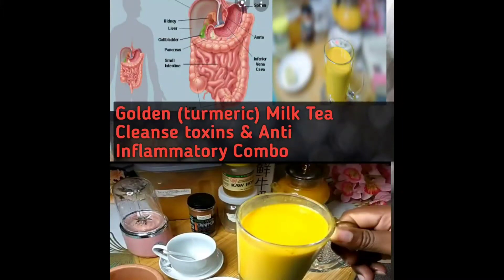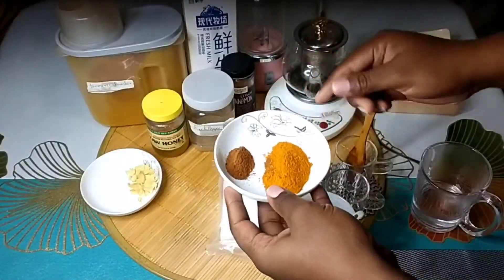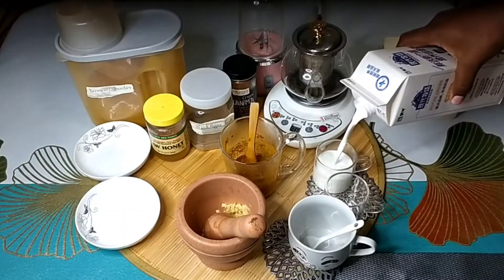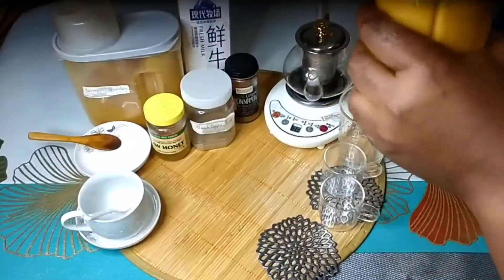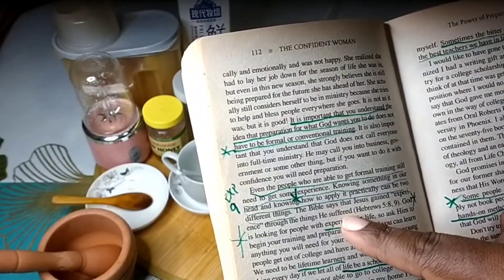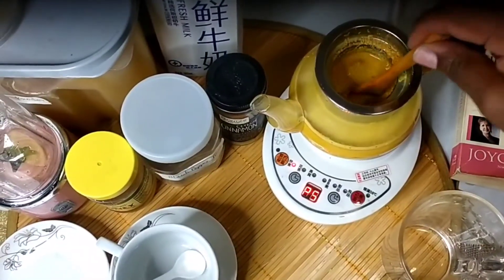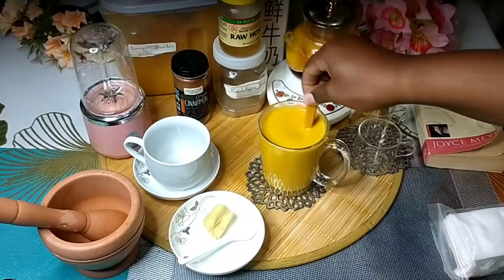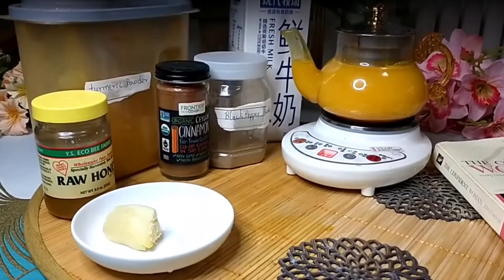HowTo Make GoldenTurmericMilkTea Detox Anti-Inflammatory Combo!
Beware of allergies. Stop consuming once you recognize any form of allergic reaction.